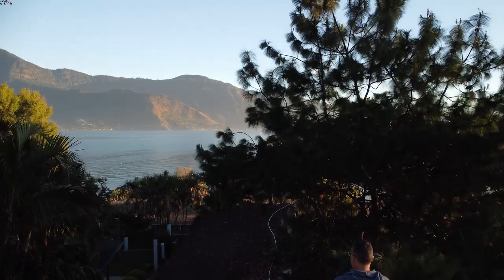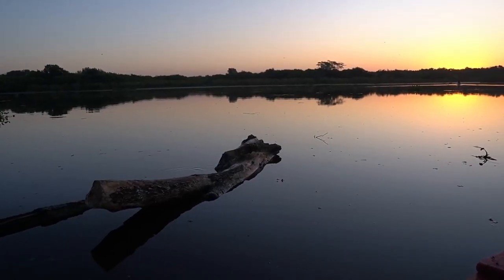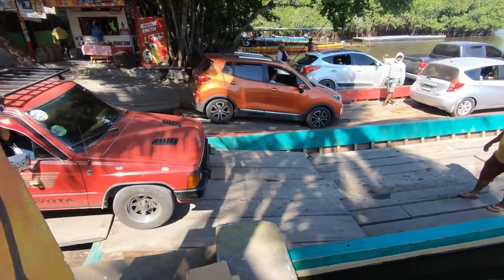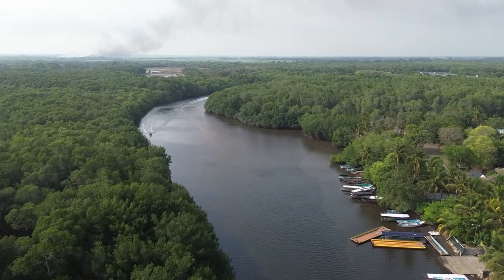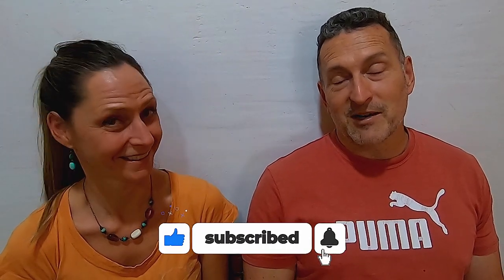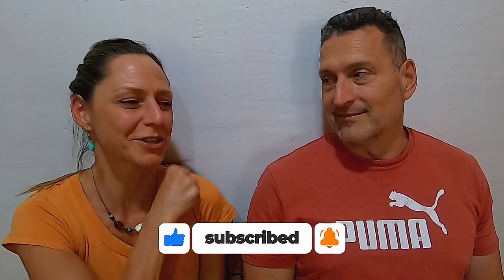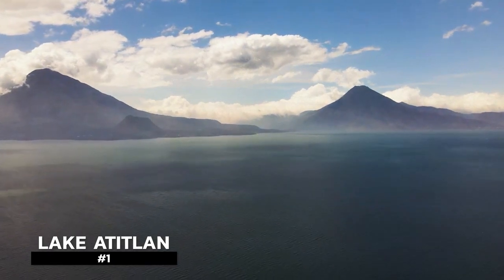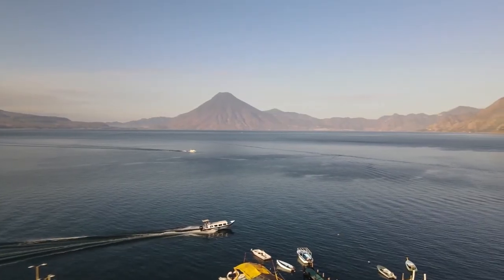GUATEMALA 5 BEST PLACES to see and visit(South)! Travel guide.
Here are our TOP 5 best places to GO/THINGS to DO in SOUTHERN GUATEMALA!  Thank you for supporting the channel so that we can continue to give you on the ground info on locations, we appreciate you ALL so much!
The gorgeous country of Guatemala is rich and diverse, from it's landscapes, to it's elevations and climates to it's lovely people and various cultures.  After having lived in the country for 2 months, we are not experts by any means, but we did learn a ton from traveling and from it's people and wanted to save you time with your planning if we can.

Having lived in Mx for over 13 months, we've got your covered with lots of info if you've considered exploring Mexico, being so close to Guatemala

Chapters:
0:00 - Best places to go in Southern Guatemala.
0:33 - Monterrico!
0:47 - Sea turtles and babies.
0:55 - 4 things to see and do in Monterrico.
2:11 - El Paredon, the once sleepy fishing village.
2:55 - Seal turtles and how to help!
3:41 - Cost of living in Guatemala.
4:00 - Historic Antigua, Guatemala.
4:47 - THANK YOU for your support. buy us a coffee?
5:00 - Living in Mexico, many vids on our channel.
5:11 - Volcan de Acatenango.
5:57 - Lake Atitlan, our FAVORITE!
6:07 - More than 12 towns, each unique.
6:56 - See our Northern Guatemala TOP 5 List too!